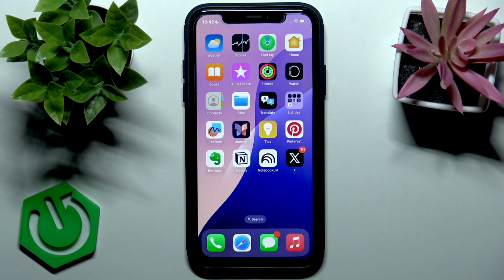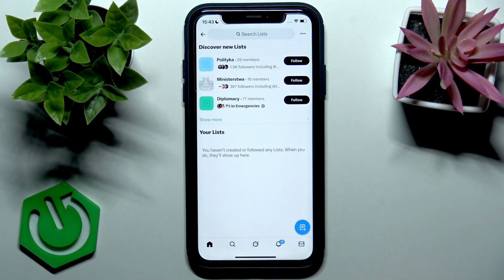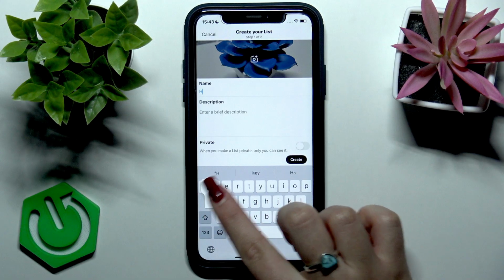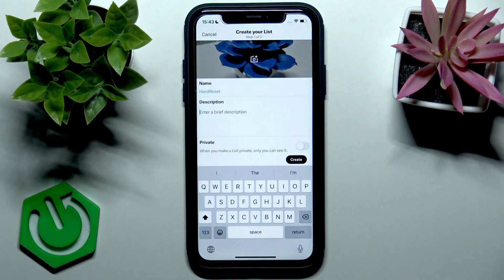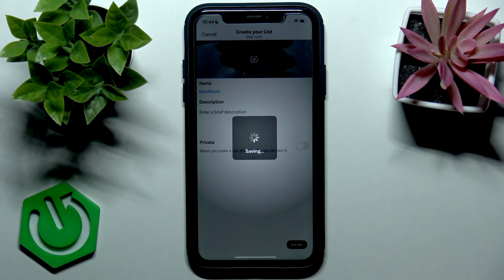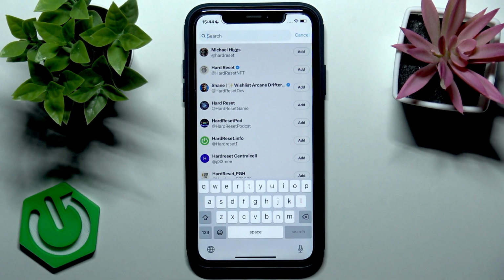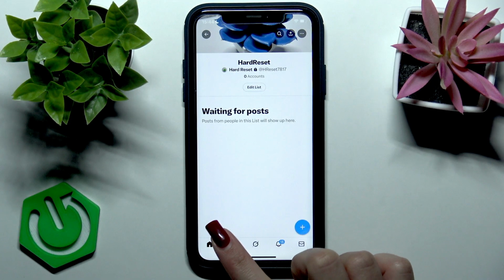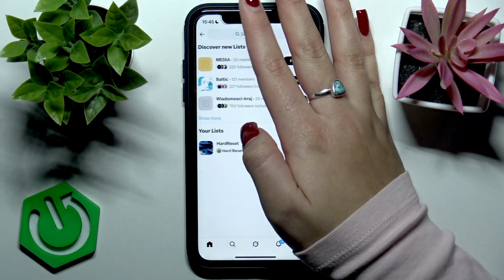How to Create A List On X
If you want to organize your X (formerly Twitter) feed and keep track of specific accounts, creating a list on X is a great way to do it. In this video, we walk you through the step-by-step process of making a new list on the X app. You’ll learn how to access the lists section, add a photo, set a name and description, choose privacy settings (private or public), and add members to your list. We also show you how to find and manage your lists later. Whether you’re new to X or just want to better organize your timeline, this guide will help you set up and customize lists easily on your device.

How to create a list on X Twitter app?
How to add members to a list on X Twitter?
How to make a private or public list on X Twitter?

0:00 Introduction
0:10 Open X app and access profile menu
0:22 Go to Lists section
0:30 Tap New List icon
0:38 Add photo, name, and description
0:55 Set list privacy (private or public)
1:10 Create the list
1:18 Add members to your list
1:40 Save and find your lists